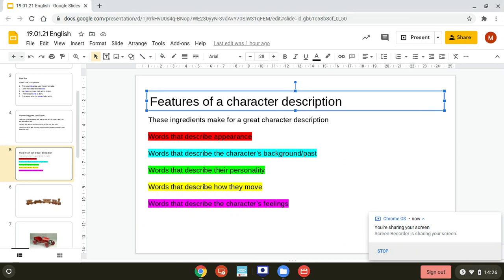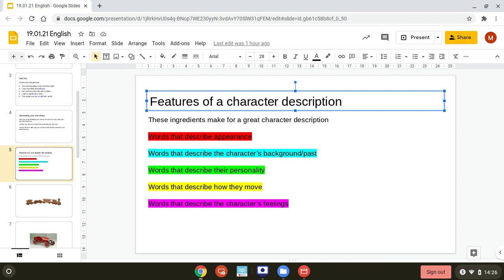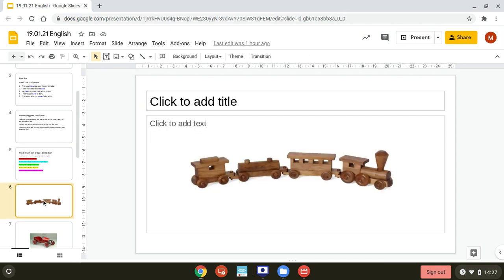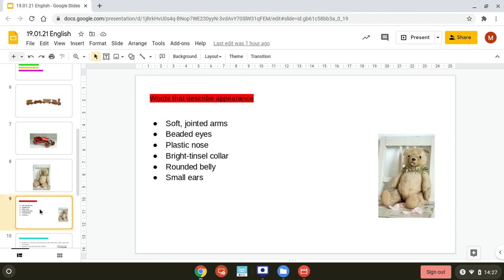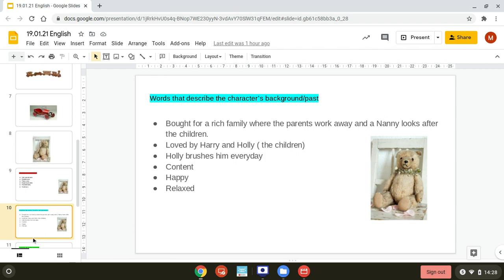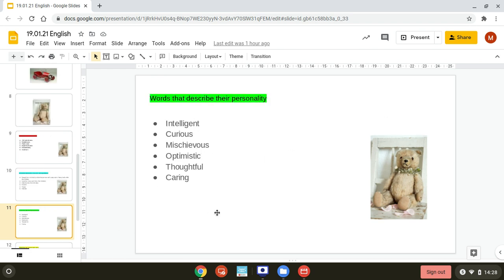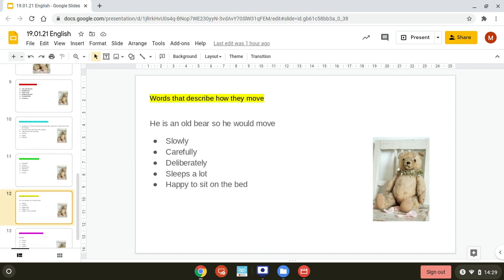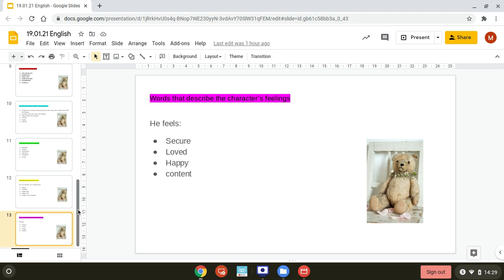Writing a Character Description - English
How to write a good character description.